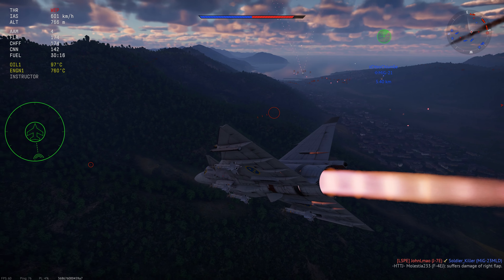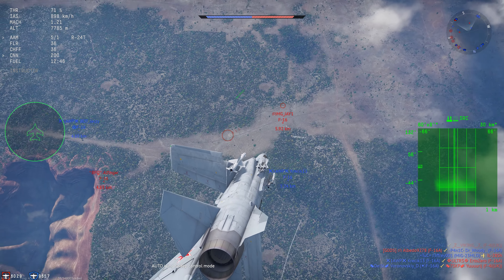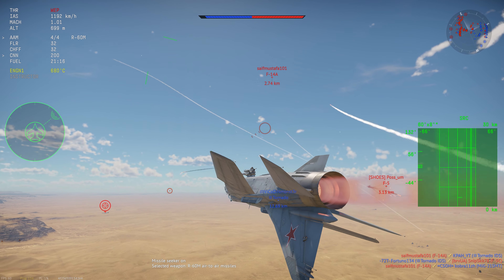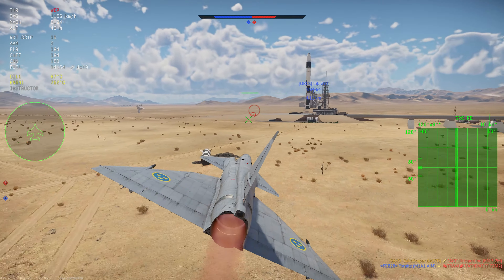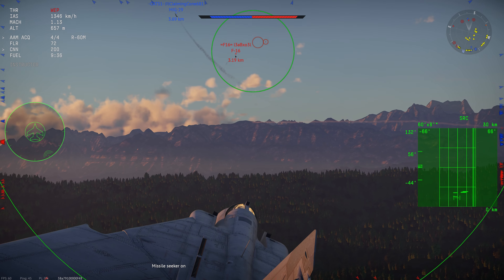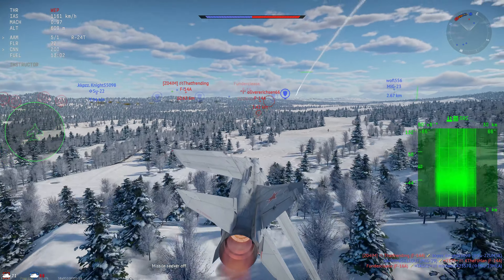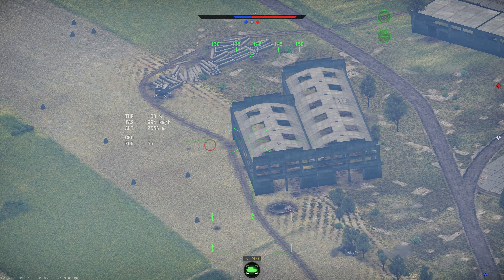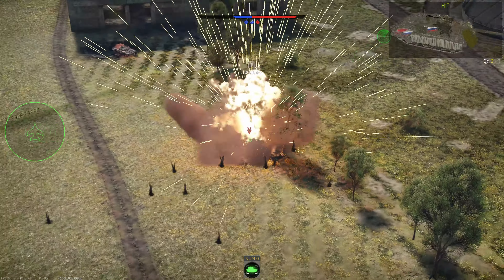Tips For Top Tier Air RB and Grinding